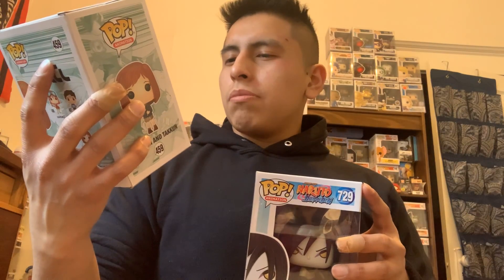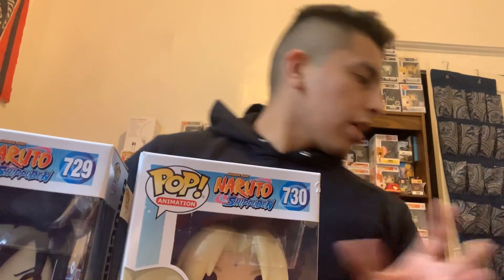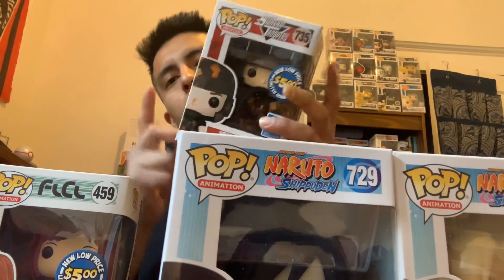Funko pop haul and Chase Roullete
Quick Funko pop Gail from GameStop and quick game of chase roulette